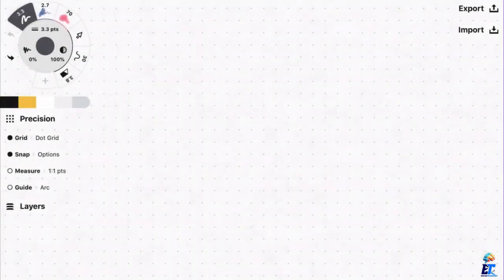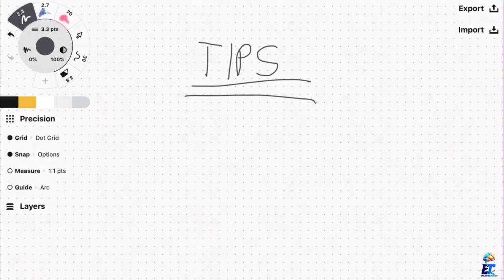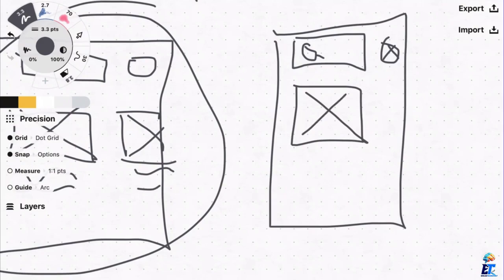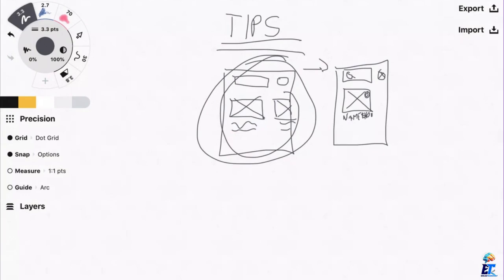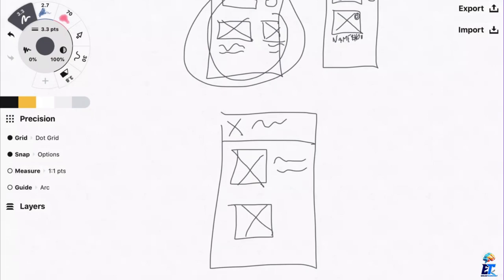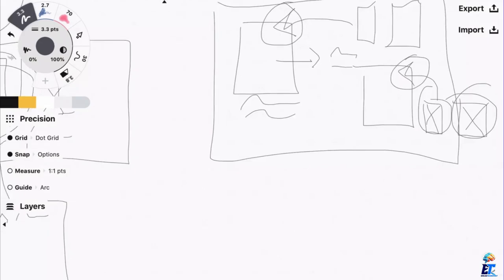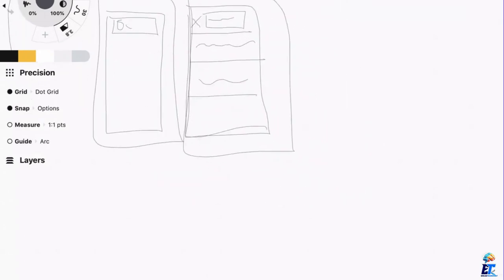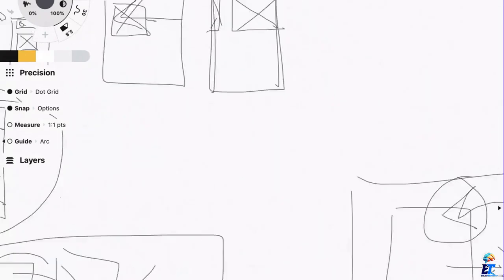Sketching Tips for Beginners and Pros for UI/UX Design! 🚀 | Figma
Sketching Tips for Beginners and Pros